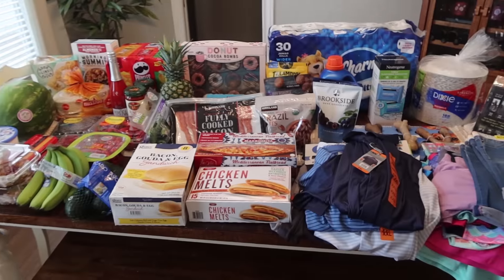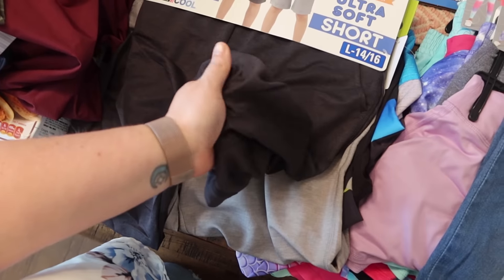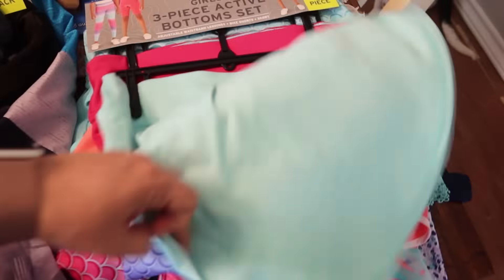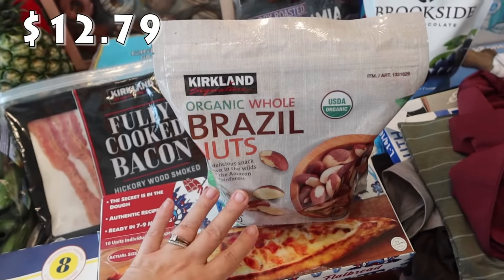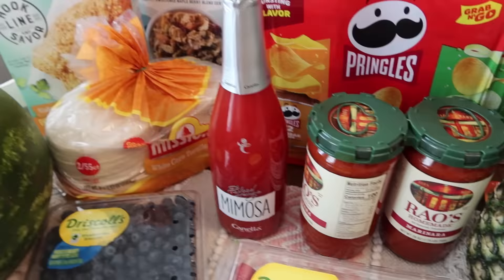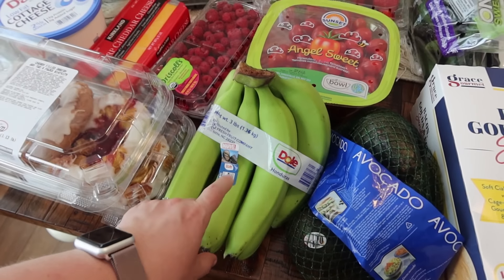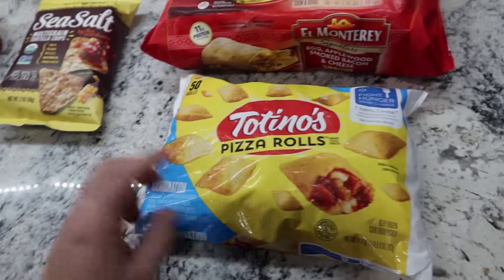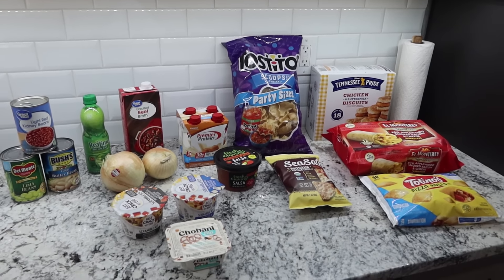HUGE Costco Haul with Prices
Hey guys! This week I went to Costco for our groceries and of course found several non food items to share with you. I am also sharing a Walmart delivery order I placed.